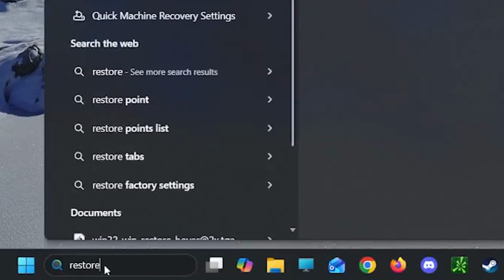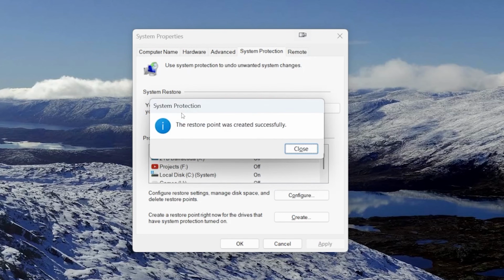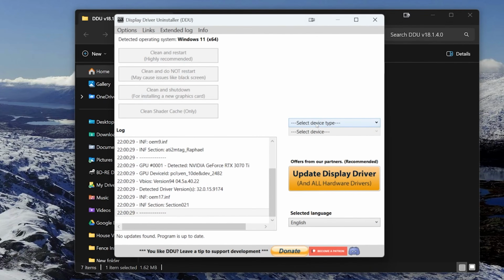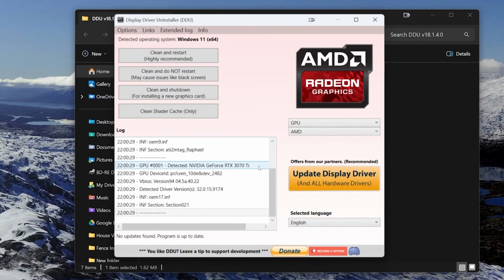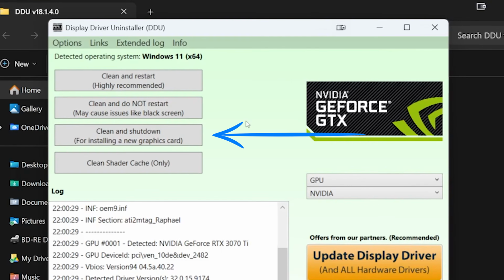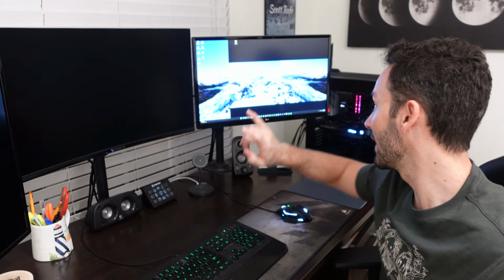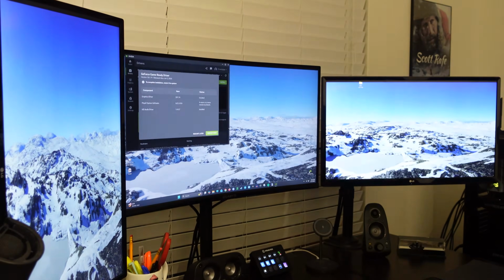How to Upgrade Your Graphics Card! (The proper way)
It's time for an upgrade, lets walk through a full video/graphics card upgrade.

Tech Products I use:
My New Graphics Card (5070 Ti)
Anker USB C 20W Fast Charger
Lightning Cable
USB-C Cable
Wireless Charger

My Equipment:
Shotgun Mic
Condenser Mic
Lavalier Mic
Gopro HERO 7 Black
Tripod Mic Stand